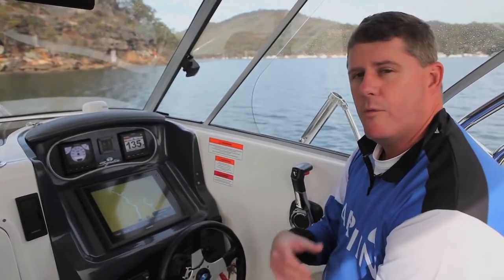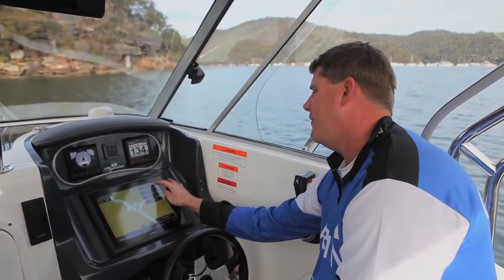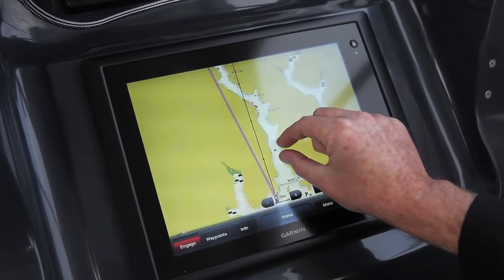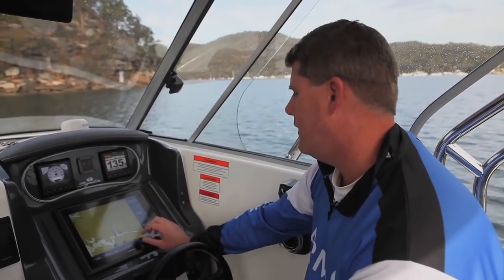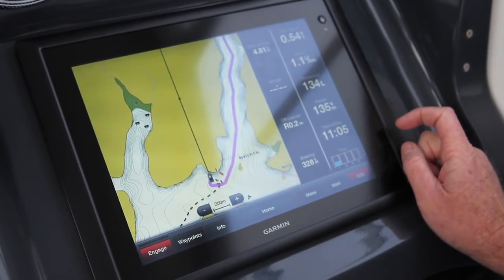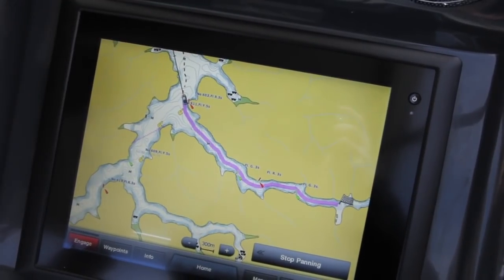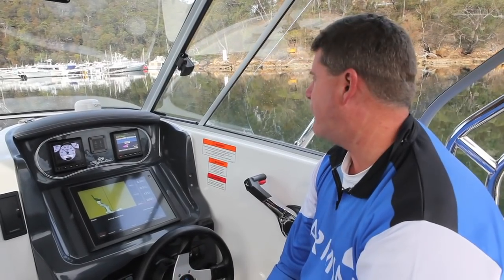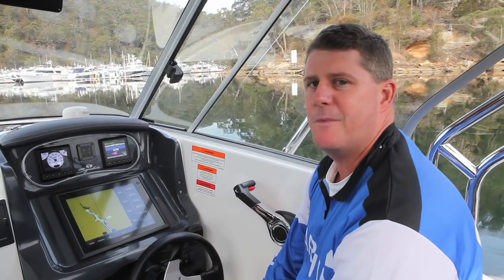Garmin Autopilot demo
IN this video, Garmin Australasia's Jason Browne gives an on-water demonstration of Garmin's GHP20 Autopilot system paired up with a Garmin GPSMap 8000 Series sounder/GPS unit.